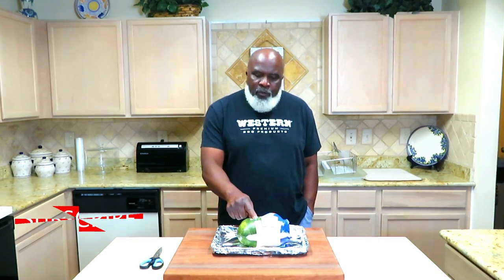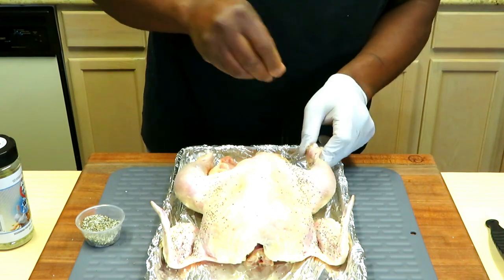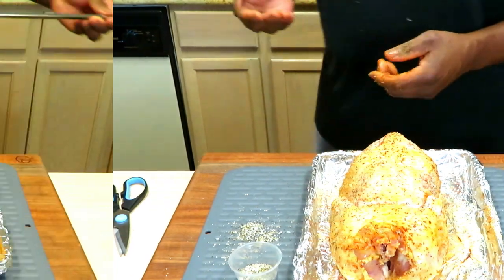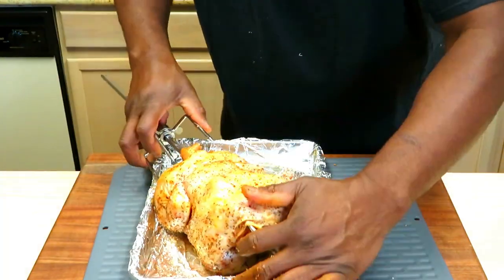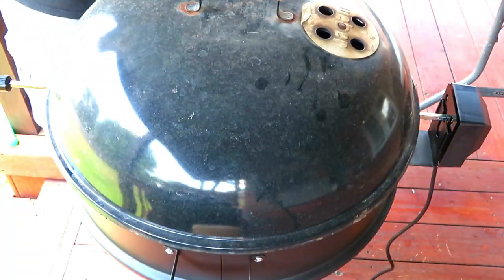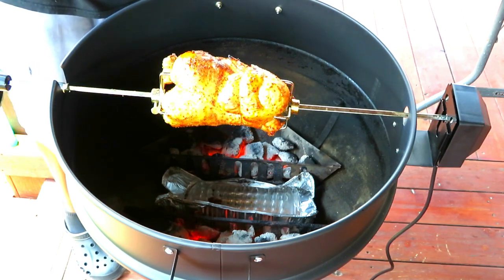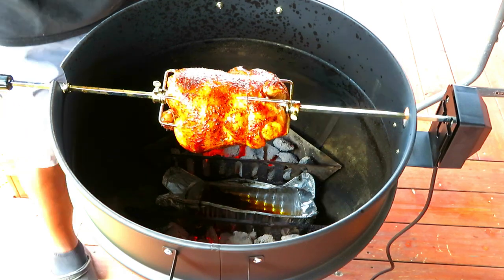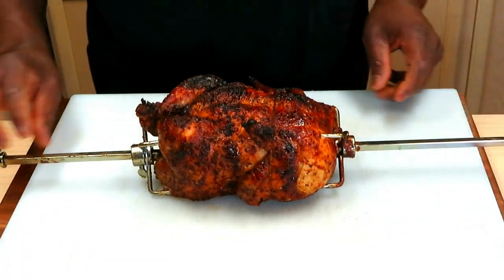Garlic Onion Rotisserie Chicken: So easy on the Weber Kettle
Just received my Weber Kettle rotisserie attachment so you know what time it is!! We cook a beautiful rotisseriechicken to perfection using cowboygarliconion briquettes.